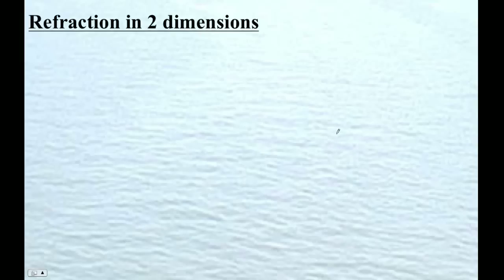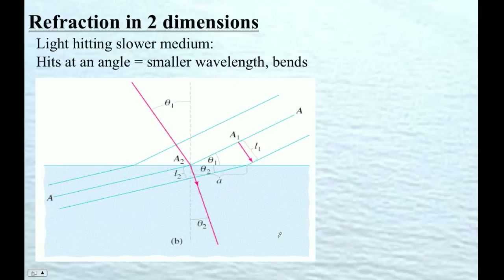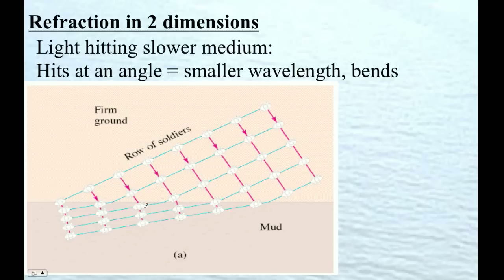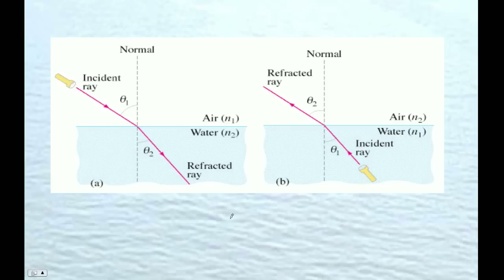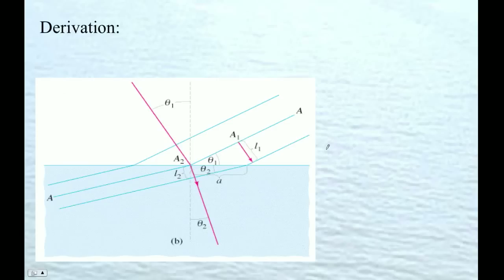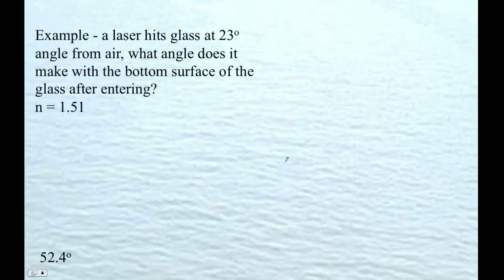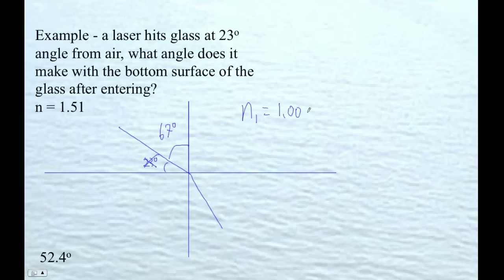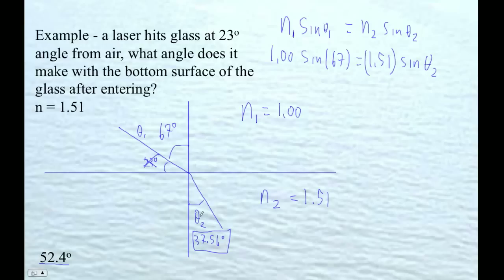HTPIB12 Refraction and Snells Law